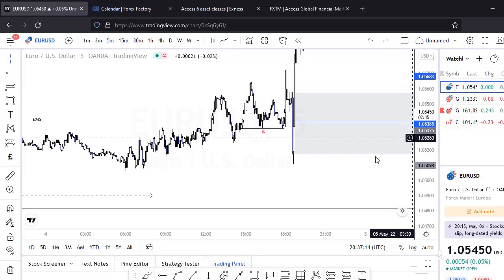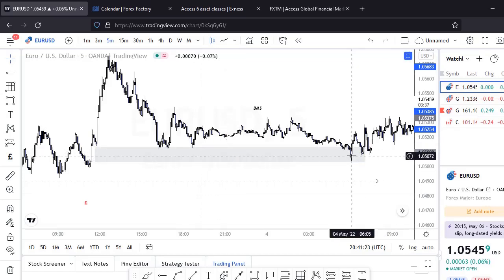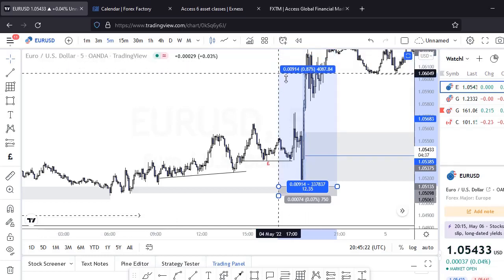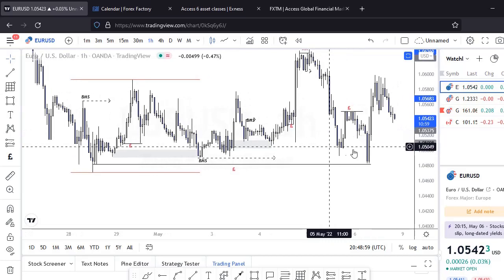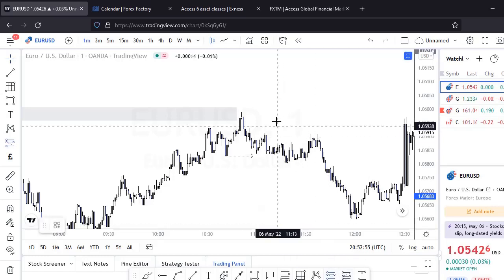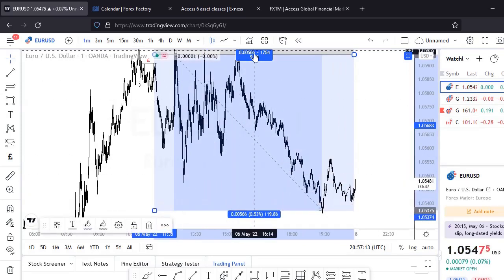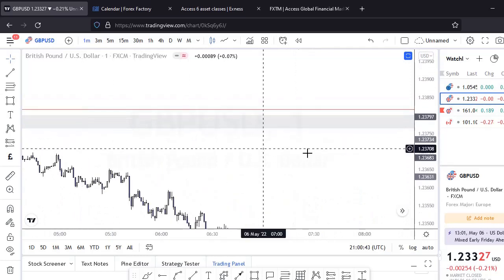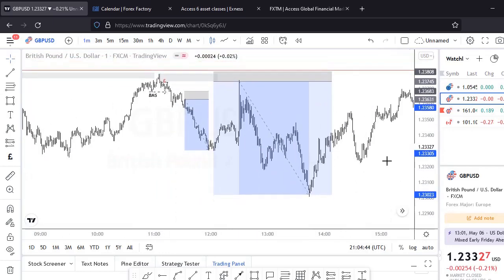how i was able to have a successful trade's with a very nice risk to reward of 1 to 9 RRr😊 💰💰💰💰💰🔥🔥🔥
Trust me fam you will love to learn the skill before thinking to earn 💯 don't be in a rush,
Everything has a process to follow so decipline yourself to learn the process before investing your money to the market.. for more info Dm on this